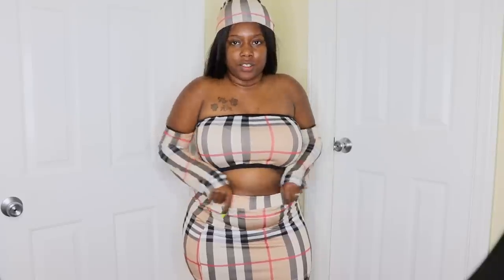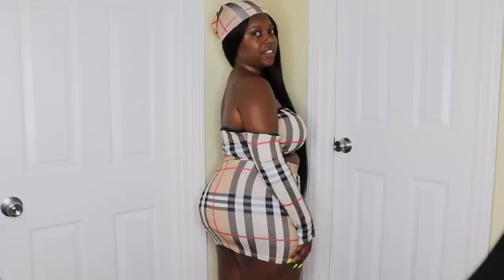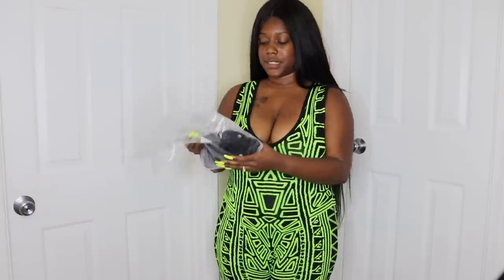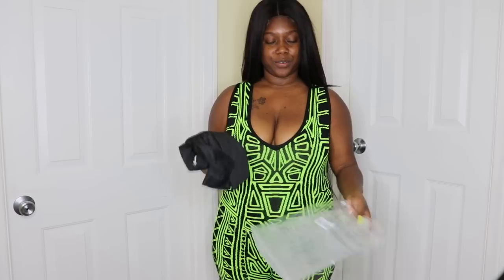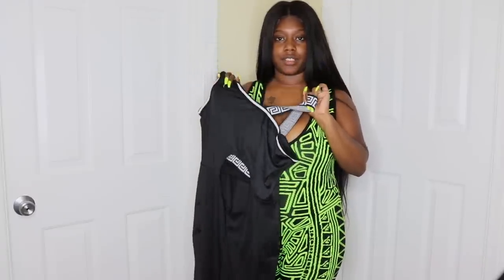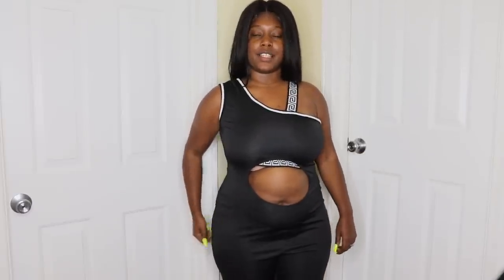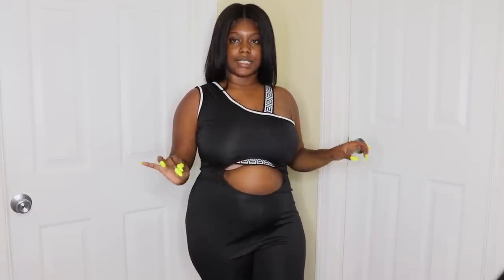PLUS SIZE AMAZON TRY ON HAUL | RATING MY OUTFITS | DID THEY FAIL ME?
Link to items mentioned in order:
Women Halter Backless Bralette...

DINGANG Women Sexy Off Shoulder...

BEAGIMEG Women's Sexy 2 Piece...

Women's Sexy Bodycon 2 Piece...

IyMoo Bodycon Jumpsuits for Women Clubwear - Women's Sexy Deep V-Neck One Piece Bodysuits Printed Party Rompers Green

PerZeal Women's Sexy Slanted One...

BORIFLORS Women's Basic...

Rela Bota Women's Sleeveless Mini...

I accept both compliments & criticism graciously knowing that it takes both sun & rain for a flower to grow.